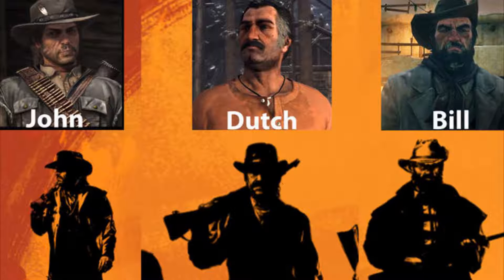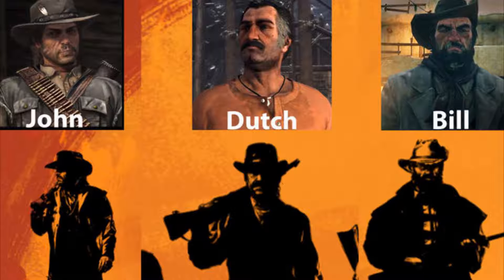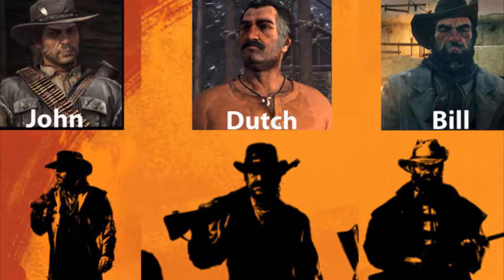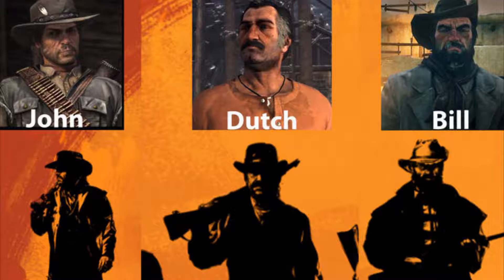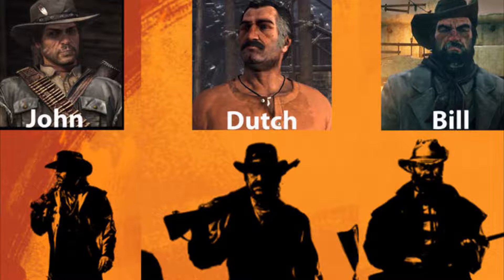PROOF JOHN MARSTONS IN RED DEAD REDEMPTION 2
My social meidas